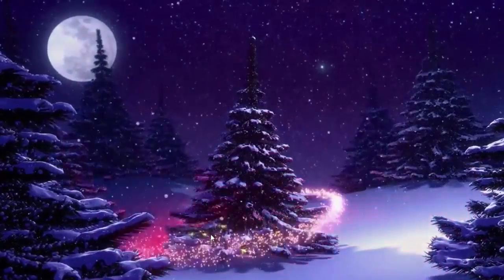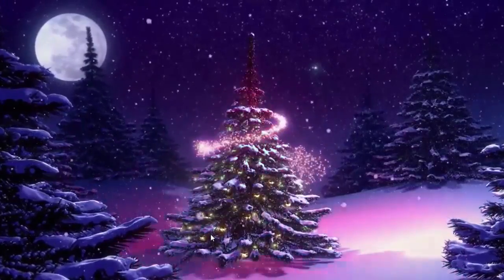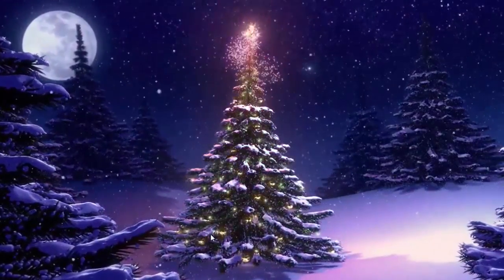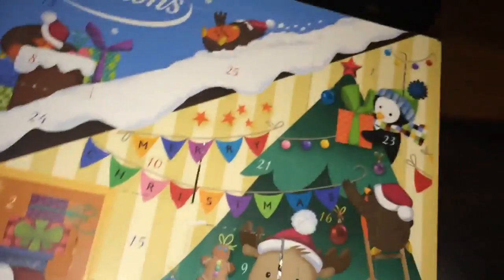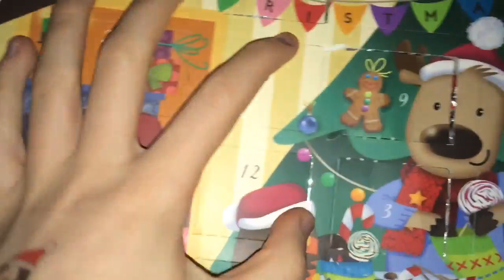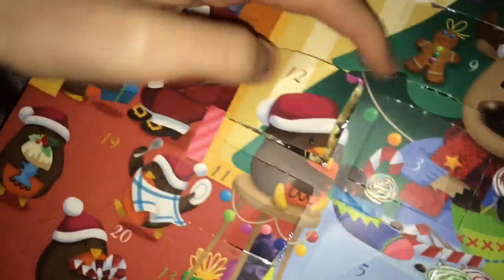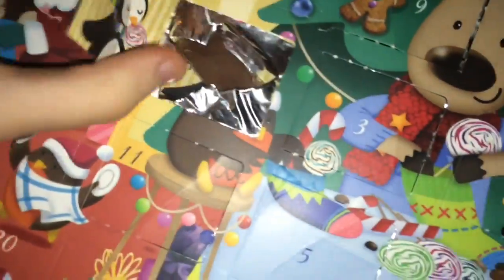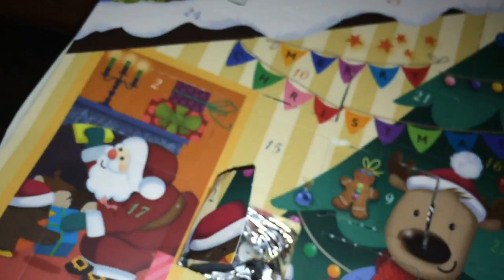Vlogmas 2015 day 12